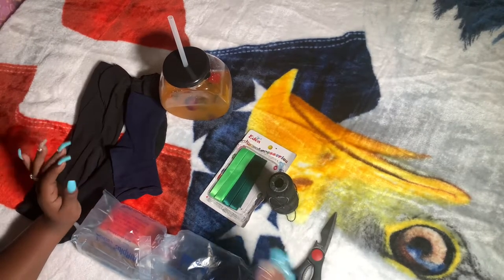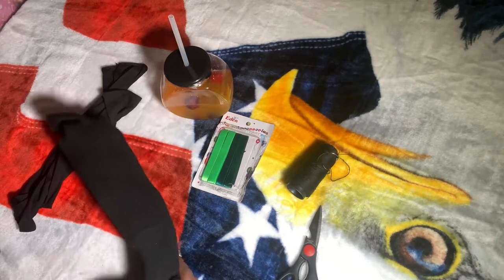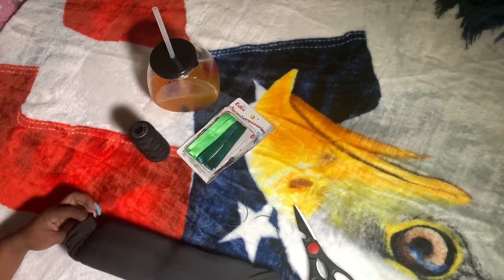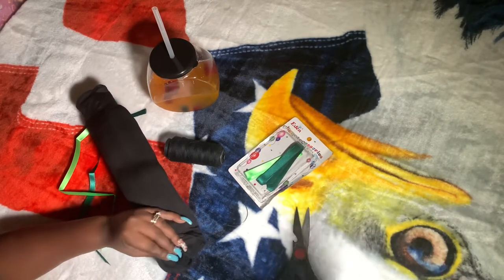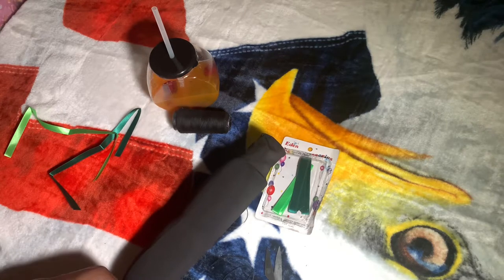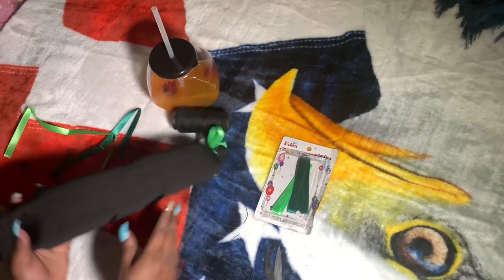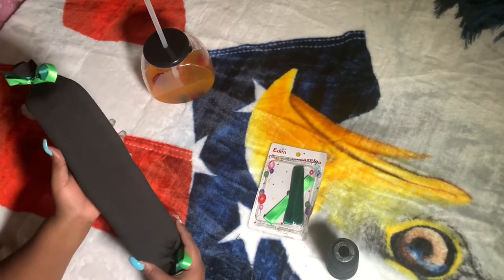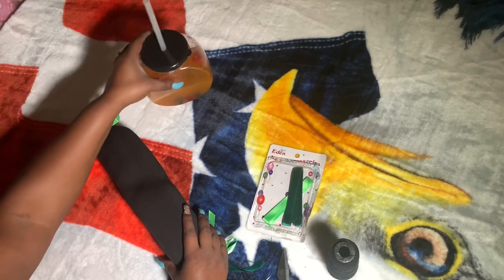DIY Really Really cheap way to make a nail armrest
I hope you guys really enjoy this DIY really really cheap way of making a nail arm rest